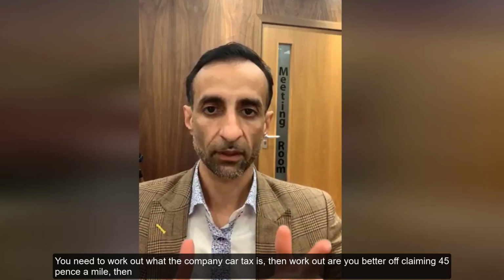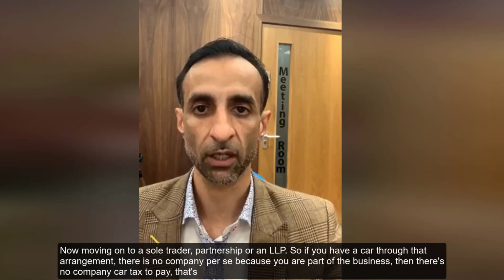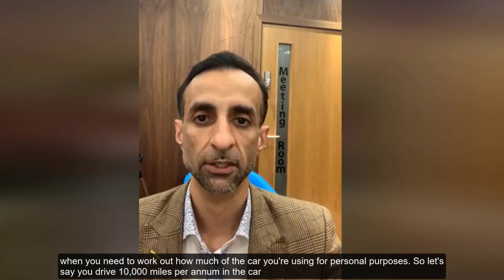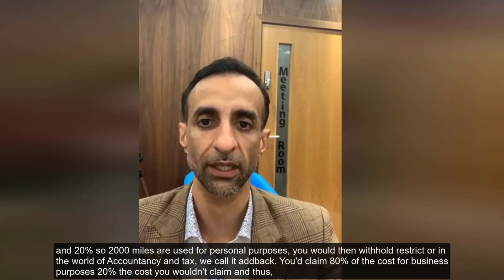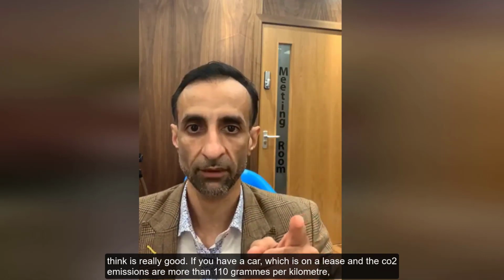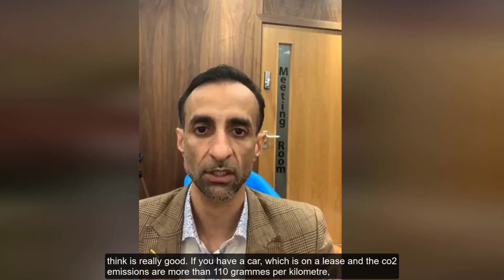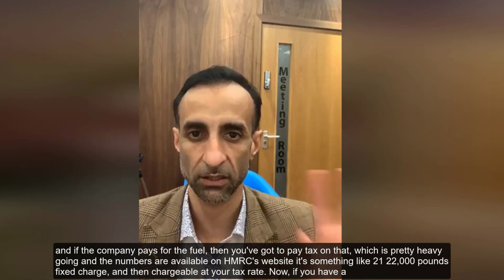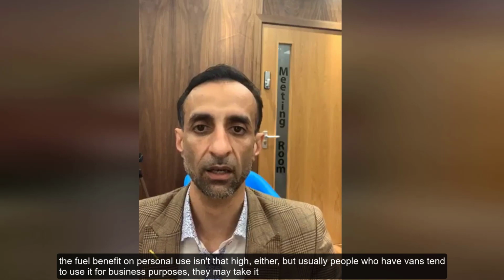Most TAX EFFICIENT way to run a Company Car through your Business!!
In todays video I run through the most tax efficient ways to run a company car through your business, whether it be a sole trader, limited company or an LLP.

Shaz Nawaz Shaz Nawaz BA MA ACA, known as The Profits Wizard, is a business consultant who has led thousands of businesses to greater growth and profit in all sectors. Shaz is motivated by sharing the powerful lessons he's learned along the way, the secrets that are now making his clients so successful, which he also shares as a much sought after keynote speaker and workshop leader. Over the past 14 years, Shaz's clients are enjoying more than £100 million in extra turnover generated as a result of his advice.

◉ Buy my new book. The Entrepreneurs Cookbook!
◉ My Best Selling Book: Property Investors Tax Guide 2020 ◉